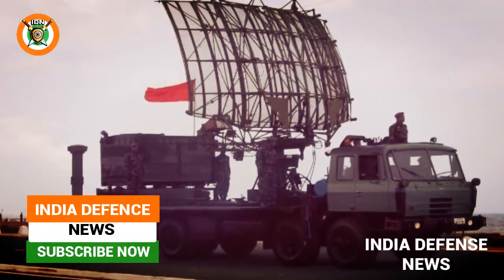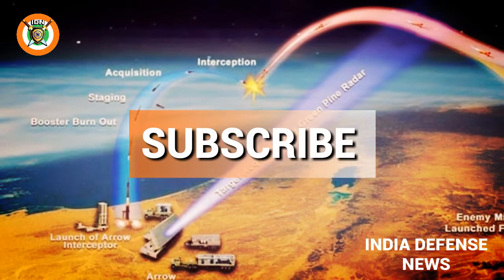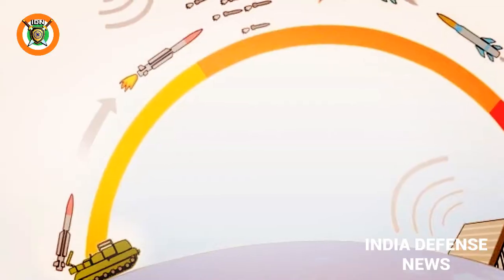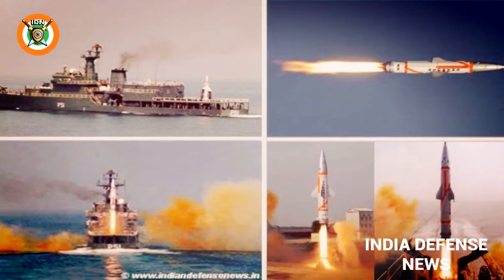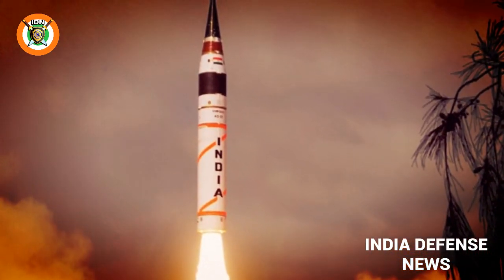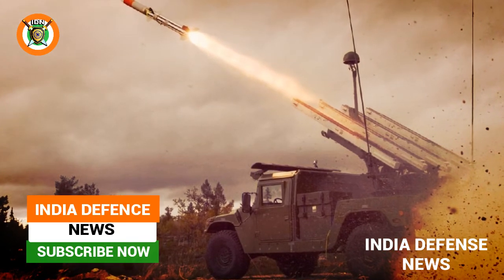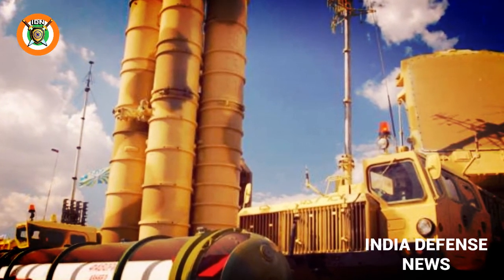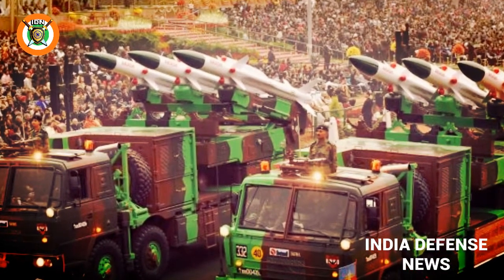India's Ballistic Missile Defence (BMD) system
Indian Ballistic Missile Defence Programme

The Indian Ballistic Missile Defence Programme is an initiative to develop and deploy a multi-layered ballistic missile defence system to protect from ballistic missile attacks.
Introduced in light of the ballistic missile threat from mainly Pakistan, it is a double-tiered system consisting of two land and sea-based interceptor missiles, namely the Prithvi Air Defence  missile for high altitude interception, and the Advanced Air Defence (AAD) Missile for lower altitude interception. The two-tiered shield should be able to intercept any incoming missile launched from 5,000 kilometres away. The system also includes an overlapping network of early warning and tracking radars, as well as command and control posts.

ˍˍˍˍˍˍˍˍˍˍˍˍˍˍˍˍˍˍˍˍˍˍˍˍˍˍˍˍˍˍˍˍˍˍˍˍˍˍˍˍˍˍˍˍˍˍˍˍˍˍˍˍˍˍˍˍˍˍˍˍˍˍˍˍˍˍˍˍˍˍˍˍˍˍˍˍˍˍˍˍˍˍˍˍˍˍˍˍˍˍˍˍˍˍˍˍ